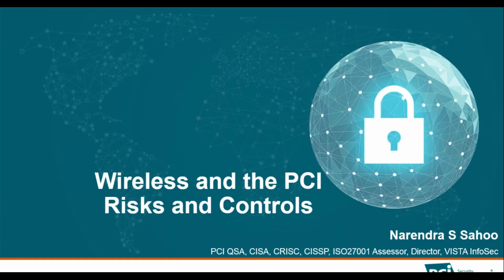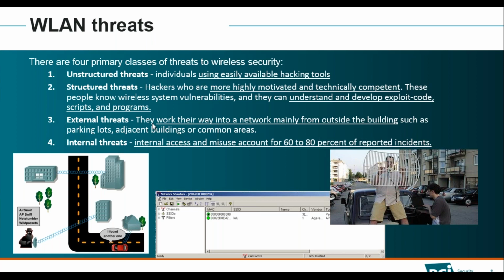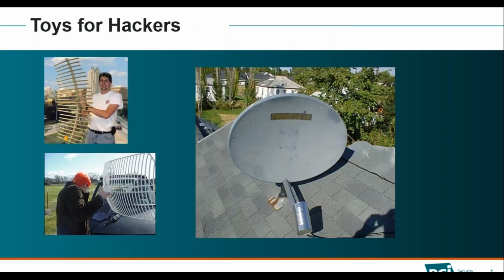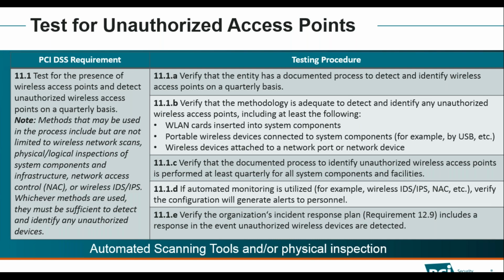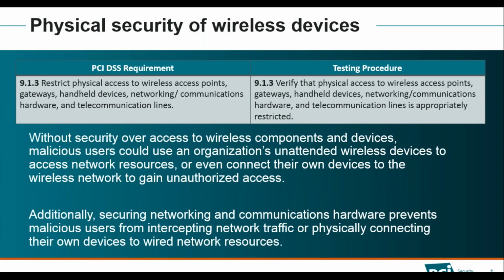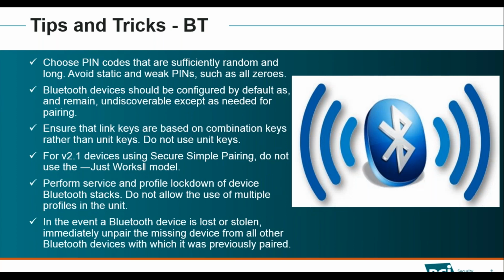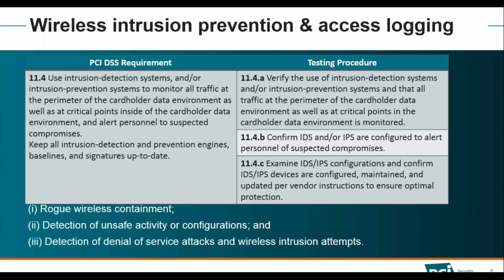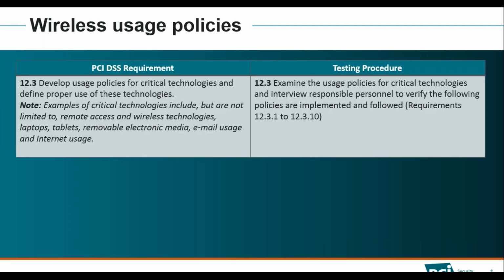Webinar-Wireless in the PCI environment – Top Risks & Mitigations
As wireless spread its tentacles in the enterprise, for now, you may have avoided using any sort of wireless technologies in your sensitive PCI environment; but it’s just a matter of time before the enterprise forces you to reconsider. Wireless though it provides seamless connectivity and a much cleaner work desk is also fraught with risks both internal and external to the enterprise. In this thought-provoking video, Mr. Sahoo will introduce you to the key risks involved in using wireless in your PCI environment and what you can do about it. The video will cover the following topics:

1. Asset inventory.

2. Physical security of wireless devices.

3. Testing for unauthorized access points.

4. Segmenting your wireless networks.

5. Wireless intrusion prevention and logging.

6. Hardening your wireless devices.

7. Development and enforcement of wireless usage policies.

📌 Who Should Watch:
CISOs, QSAs, IT Managers, Compliance Officers, SOC analysts, and anyone responsible for PCI DSS implementation.

0:00 Introduction
0:42 At a glance
2:39 Applicability
3:29 Decision process
4:02 What is security?
4:19 WLAN vulnerabilities
4:48 WLAN threats
6:47 Security Fundamentals
8:11 Reconnaissance - Wardriving Maps
8:36 Toys for Hackers
9:18 A Dual-Use Product
10:35 Access - Rogue AP Attack
11:34 Denial of service (DoS)
12:09 Maintain a hardware inventory
13:54 Test for Unauthorized Access Points
15:59 Segment wireless networks
17:01 Segmentation tips
18:43 Additional Controls
19:04 Physical security of wireless devices
20:34 Tips and guides
22:45 Change default settings
23:23 Tips and tricks - APs
26:07 Tips and Tricks - BT
26:54 Wireless intrusion prevention & access logging
28:31 Strong wireless authentication &encryption
28:49 Modes and encryption
31:24 Use of strong cryptography
32:45 Wireless usage policies
35:33 References
36:03 Past Webinars
37:27 Drop me a line